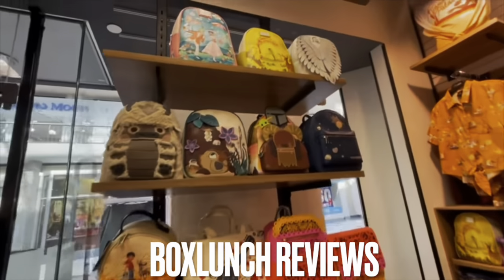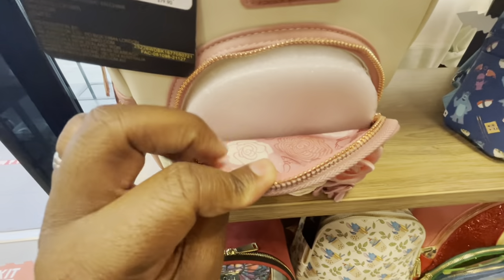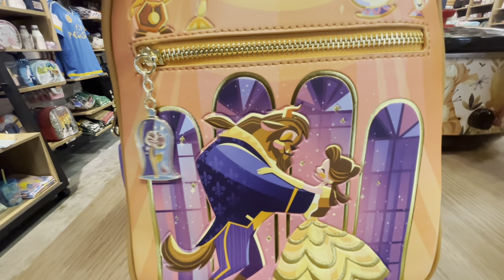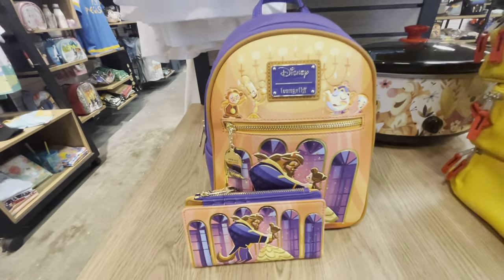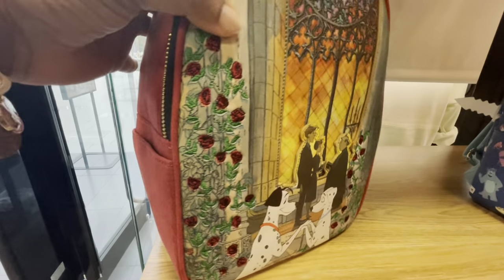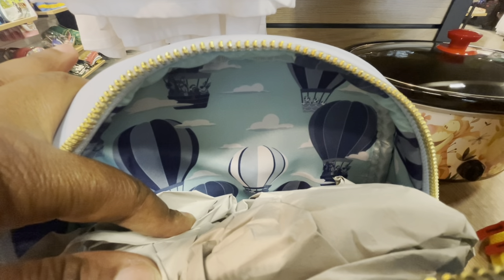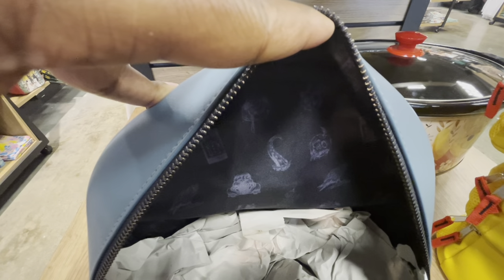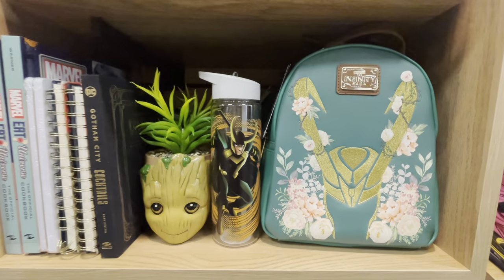NEW! Disney Loungefly Backpack and Bag Reviews | Boxlunch Exclusives